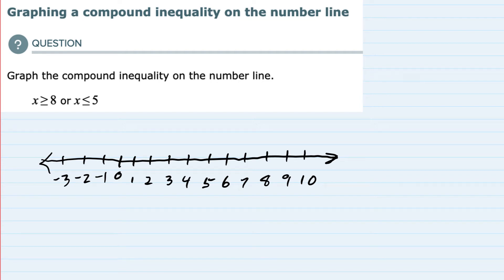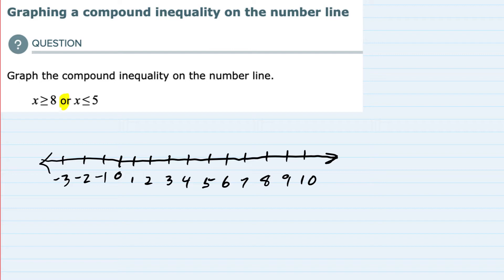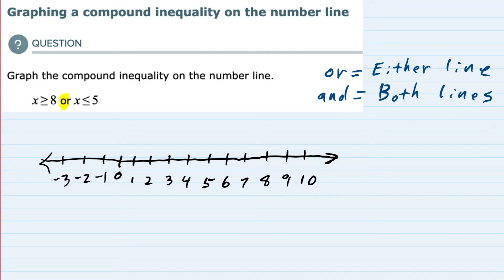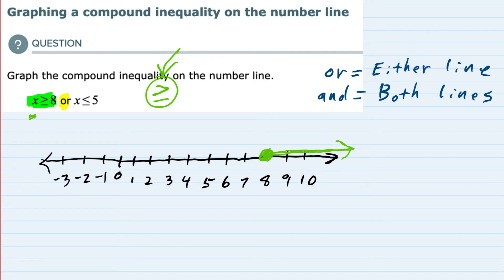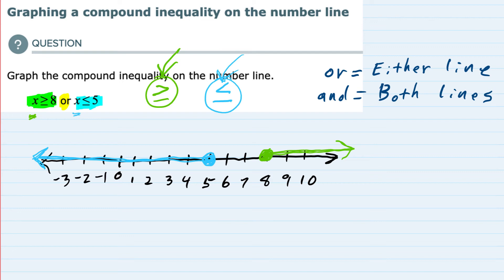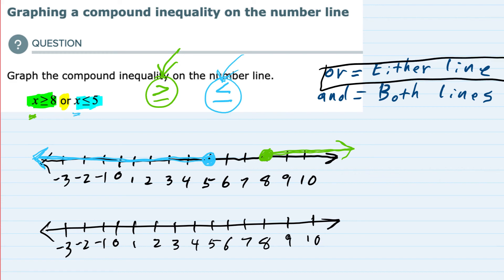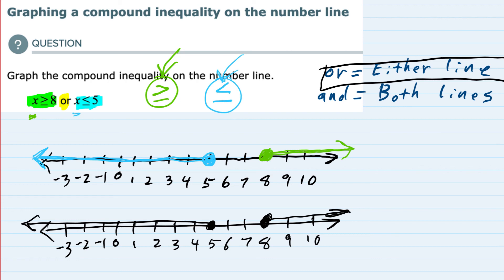ALEKS | Graphing a compound inequality on the number line